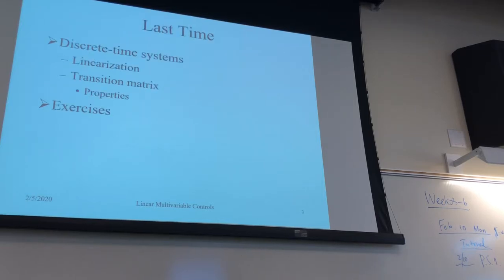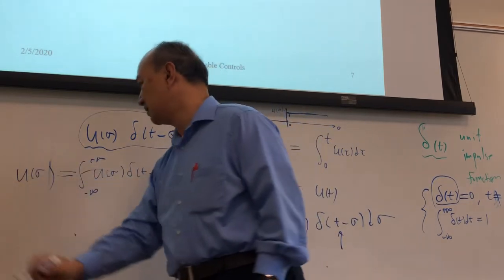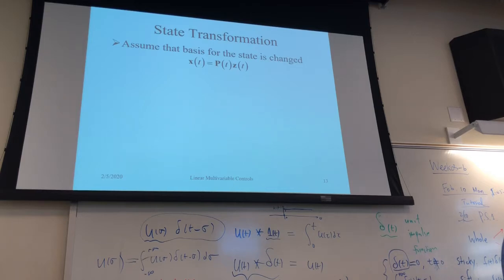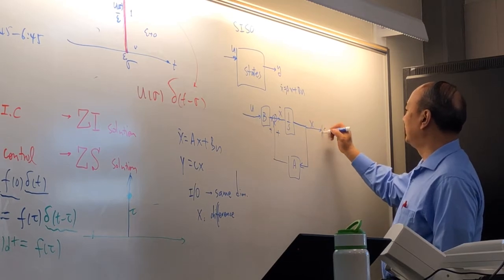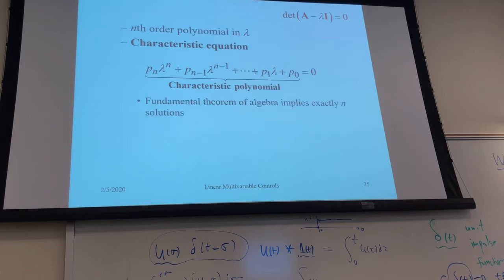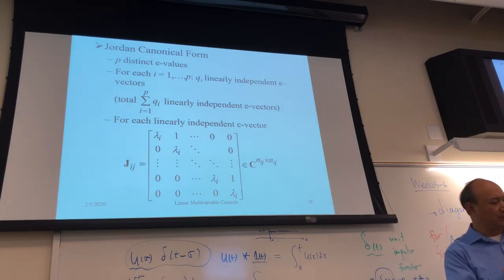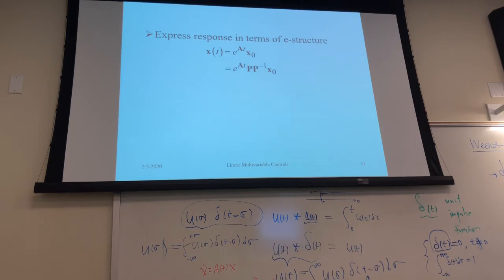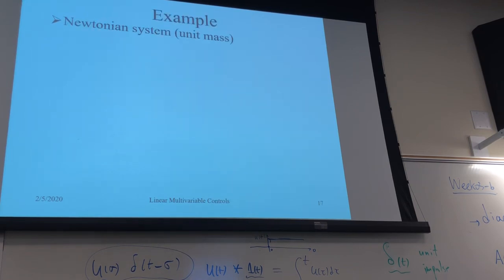ME/EECS210 week03b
LTV full response ZI and ZS. Diagonalizability, Jordan canonical form, mode analysis for LTI.